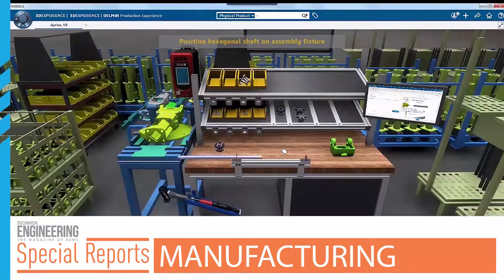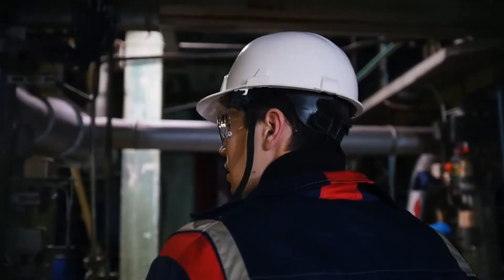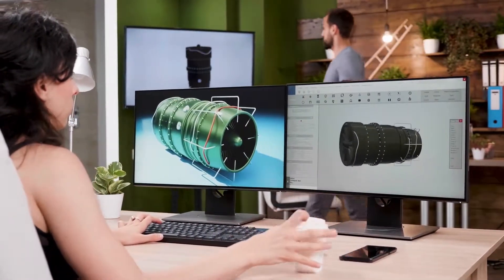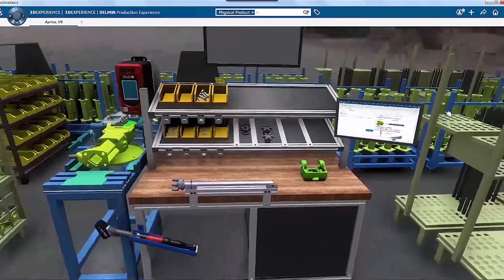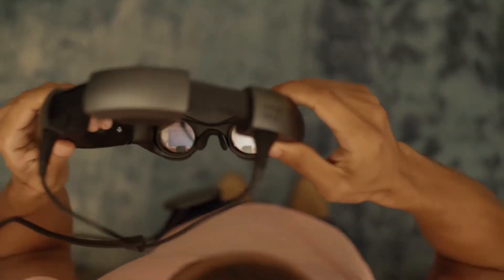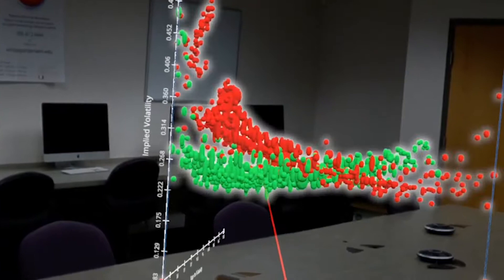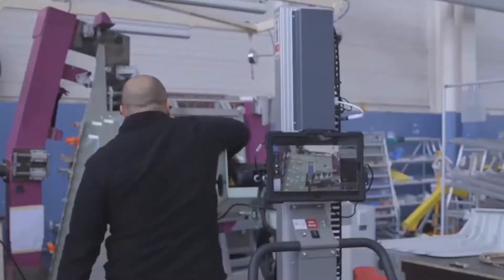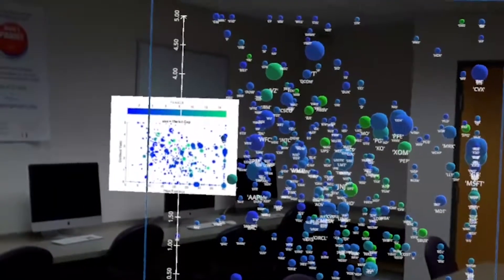Augmented Reality: Enhancing the Manufacturing Workforce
The second video in our series will highlight how AR technology can connect data, virtual models, and video conferencing to engineers working on the factory floor or out on the field.